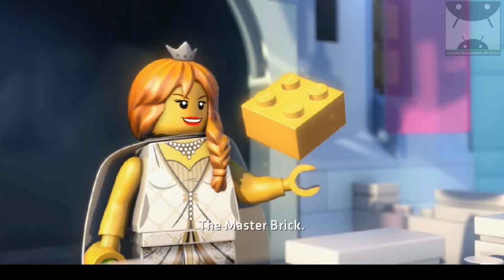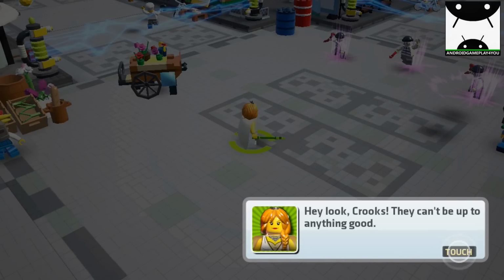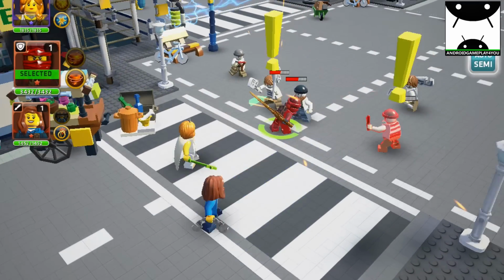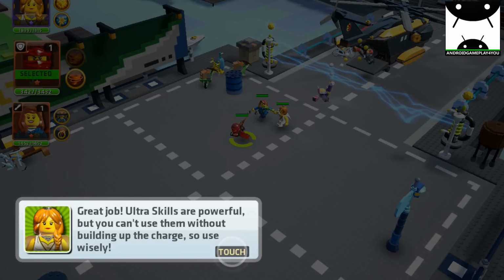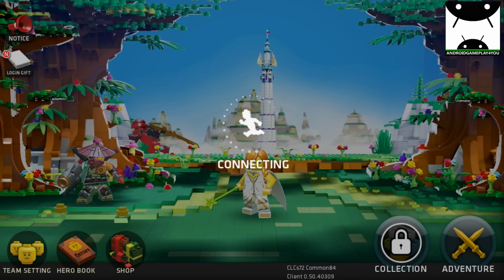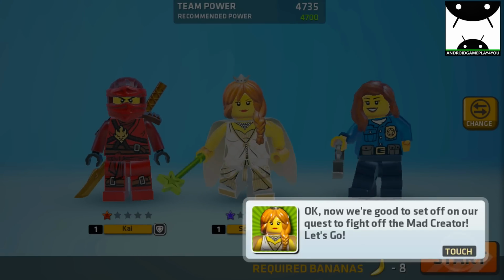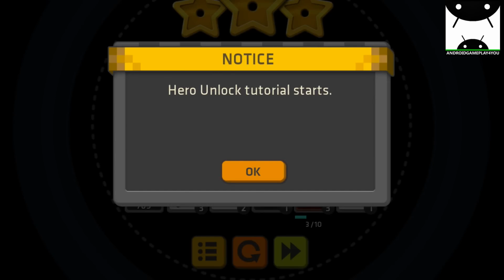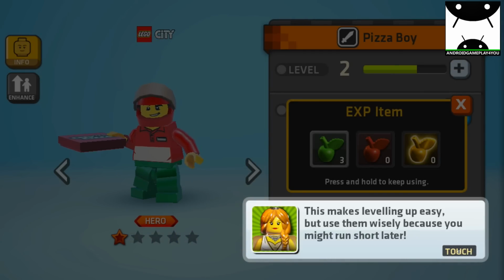LEGO® Quest & Collect CBT Android GamePlay (By NEXON Company)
PLEASE SUPPORT ANDROIDGAMEPLAY4YOU BY LIKE/ SHARE/ COMMENT, THANK YOU!